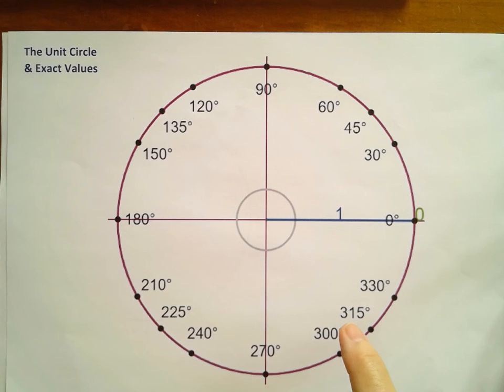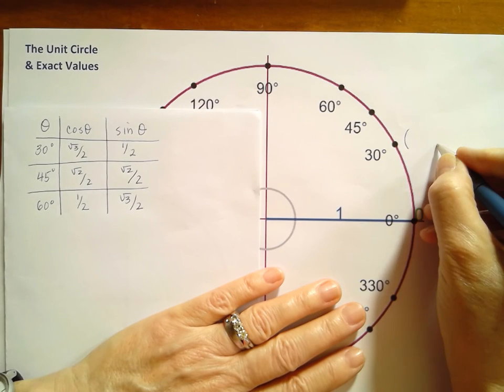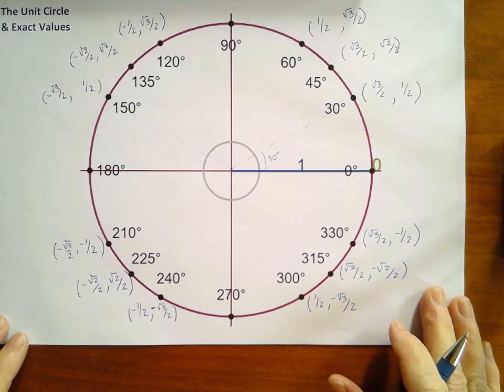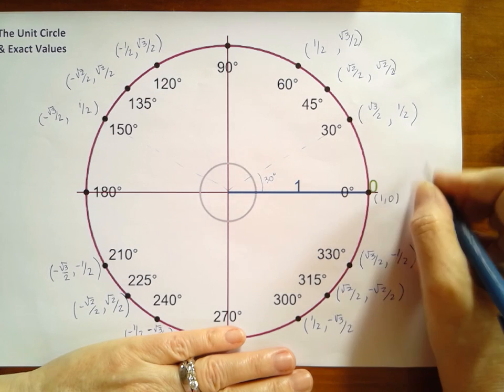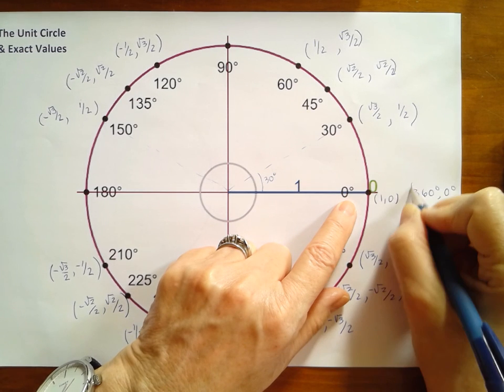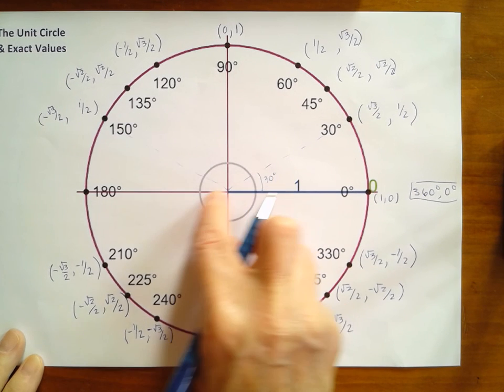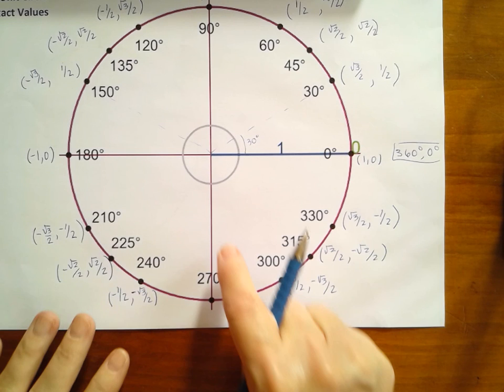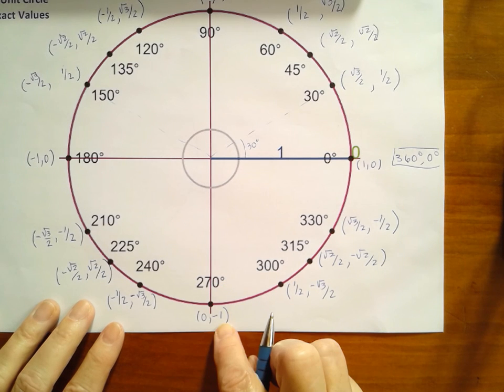Year 10 Unit Circle 3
This video combines the exact value trig functions with the unit circle